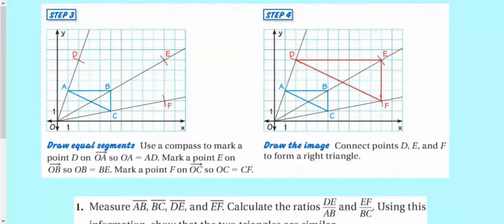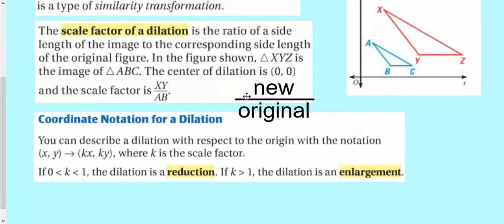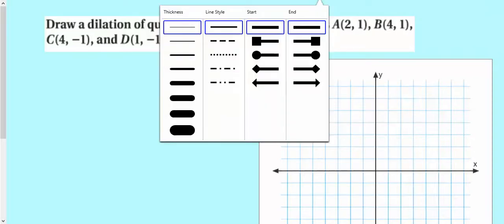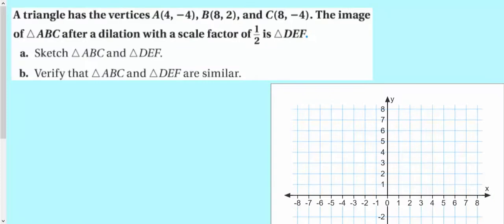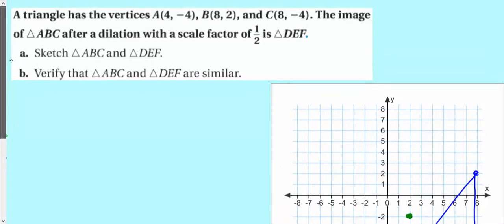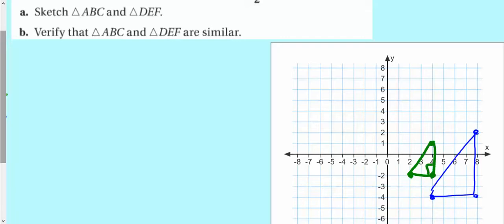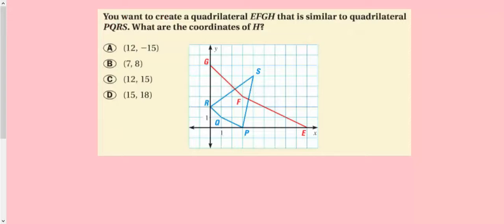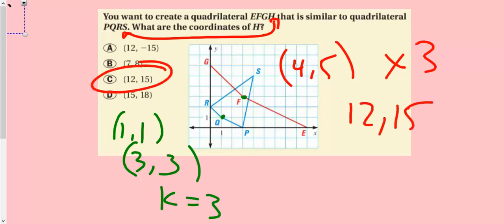geo 6.7 dilations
dilations of figures